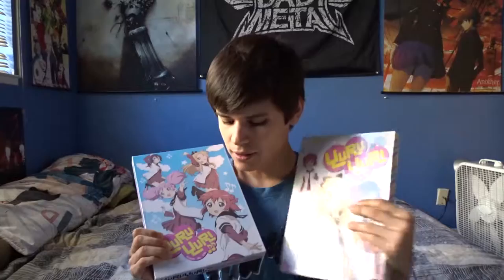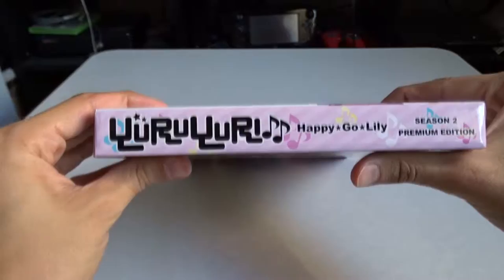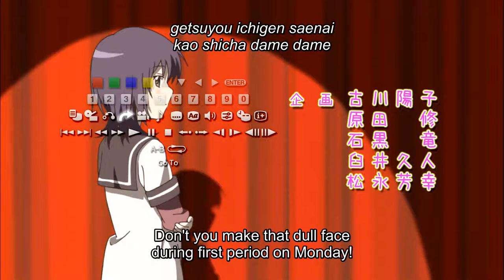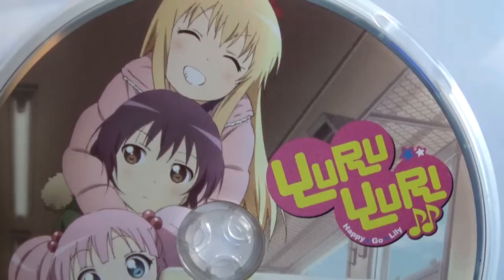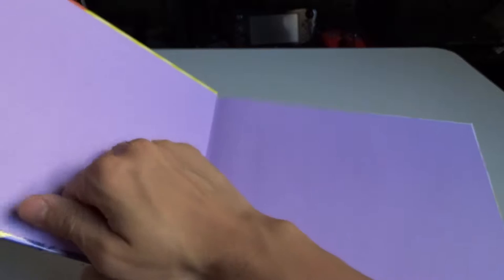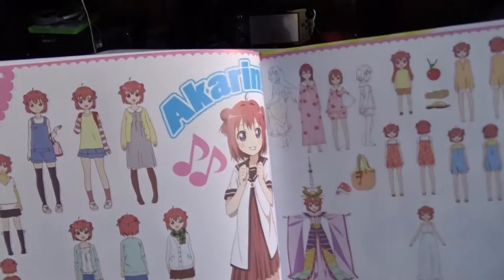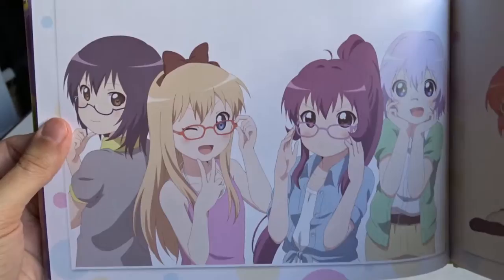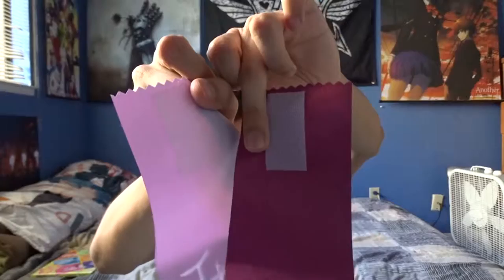YuruYuri♪♪ Season 2 Premium Edition Review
Here's a thorough review / unboxing of the YuruYuri♪♪ Happy Go Lily Season 2 Premium Edition Blu Ray. It includes two discs and an art book. I also note how to remove the English subtitles from this blu ray. All websites, and the box, say they're unremovable, but that's not true!

If you're interested in buying this blu ray, take this link to Amazon

If you want a full review of the anime, head over to my

Check out my official website, Facebook Page, and Twitter Account, along with my other YouTube channels.